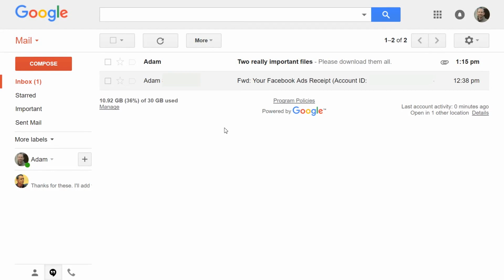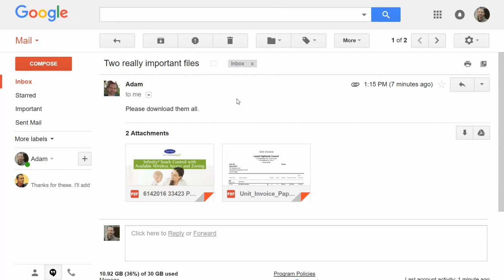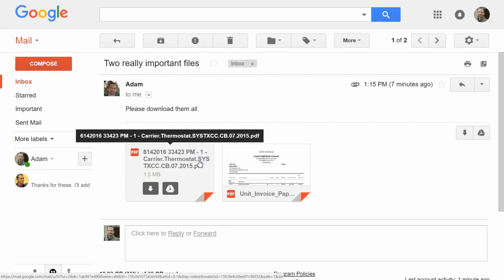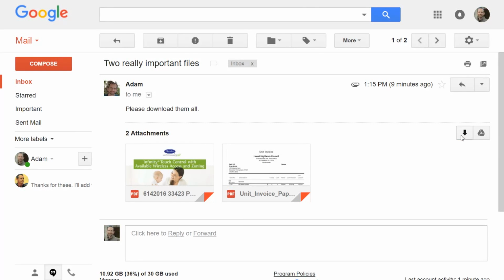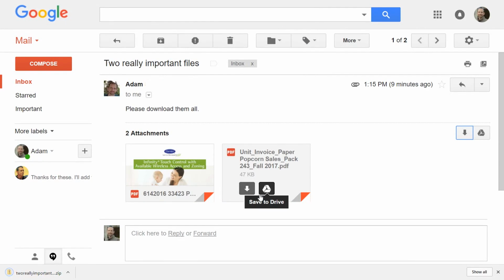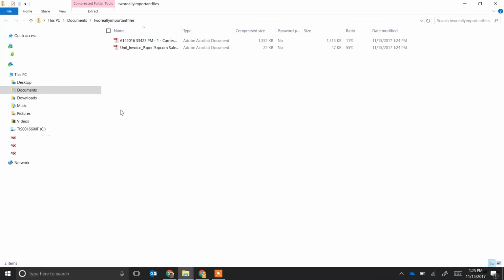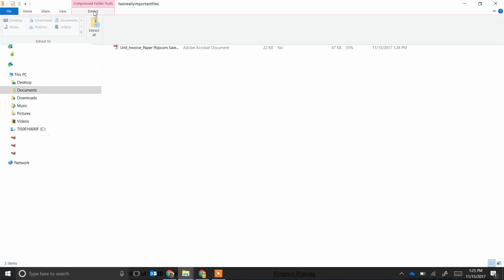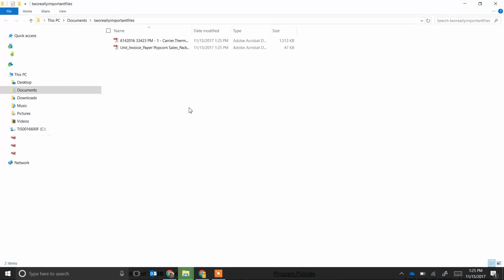Gmail - Download Multiple Attachments from an Email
Follow these easy steps to download multiple attachments from an email that you received in Gmail. Gmail zips the file, so you have to unzip it before you can use the files.